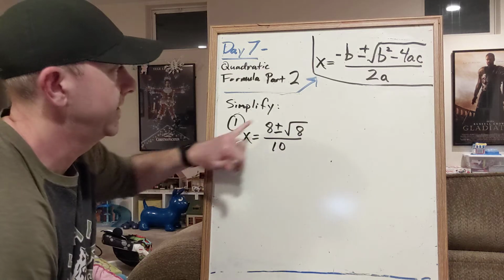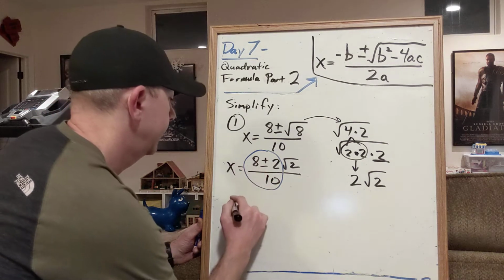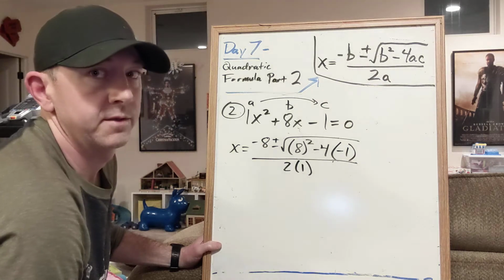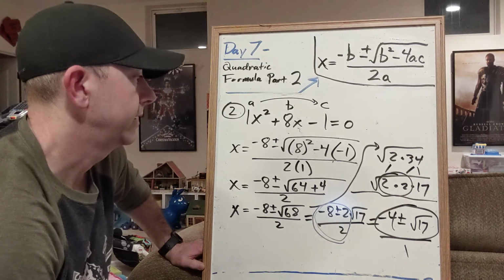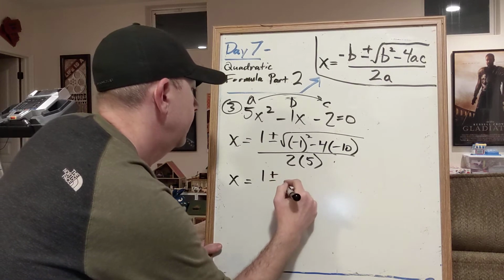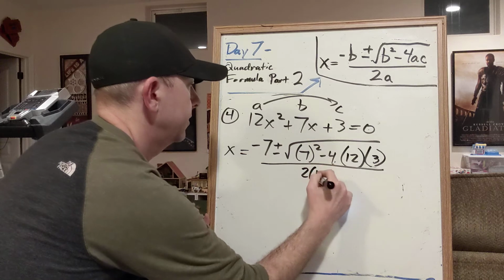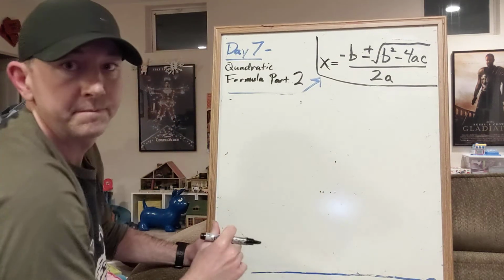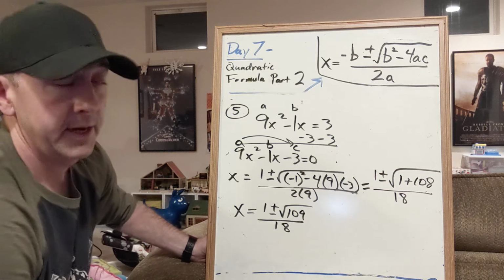Day 7 E-learning - Quadratic Formula Part 2